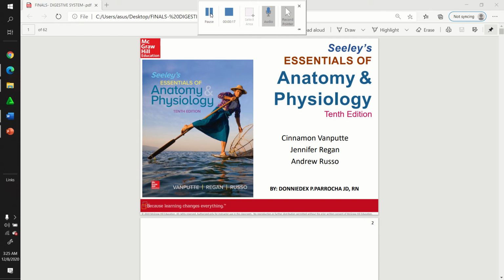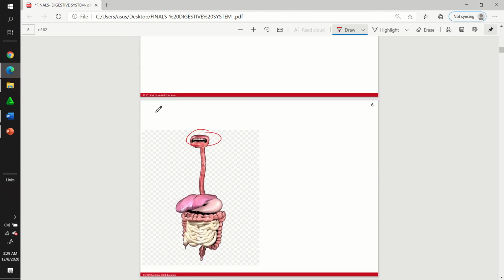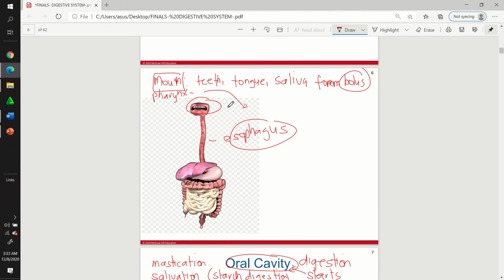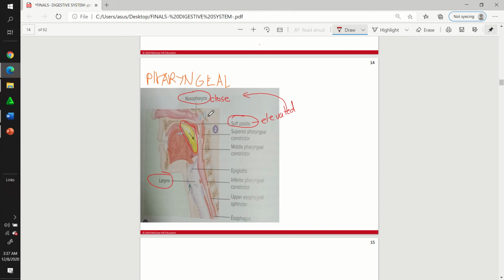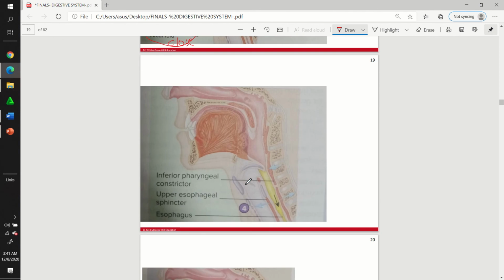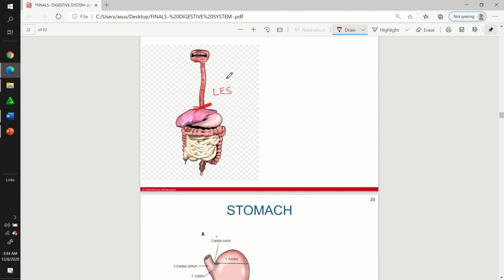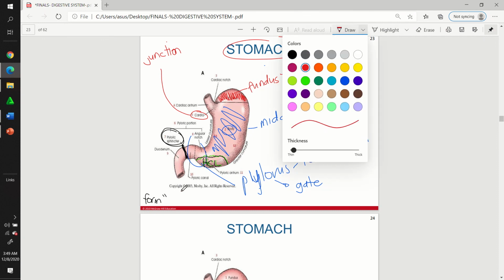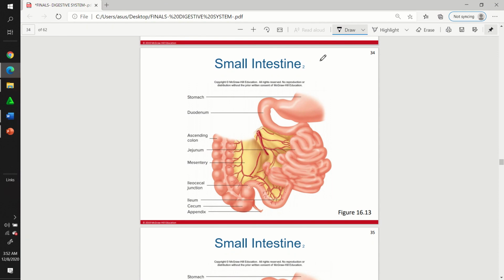DIGESTIVE SYSTEM PART I